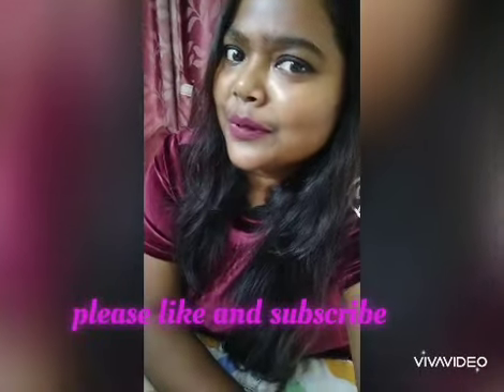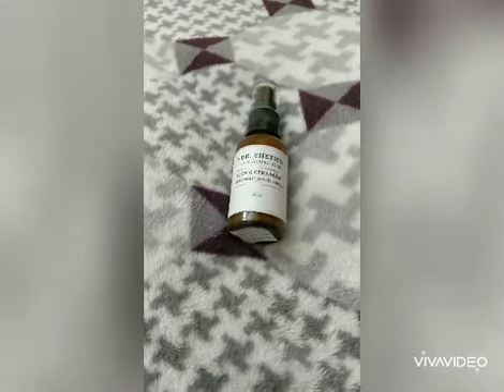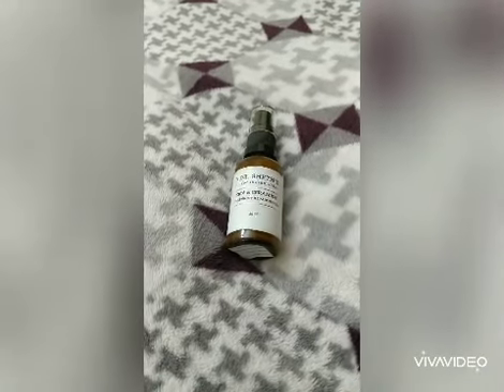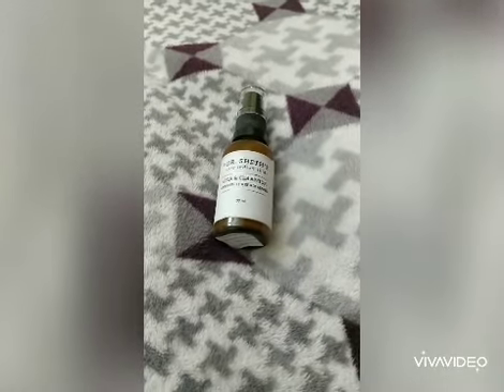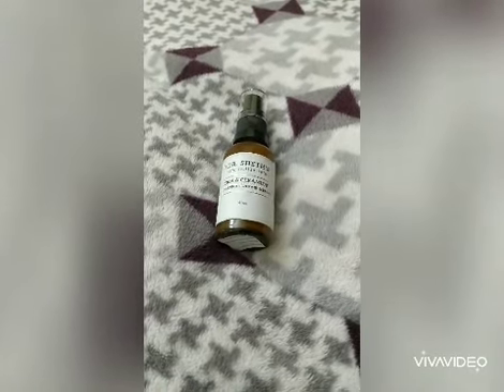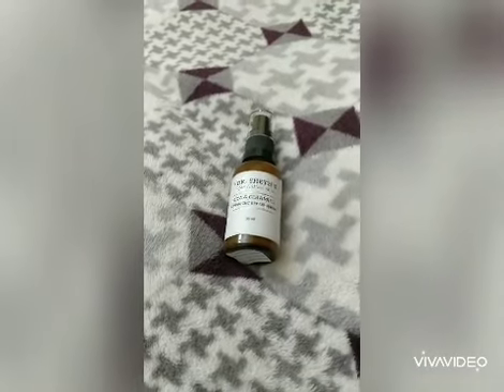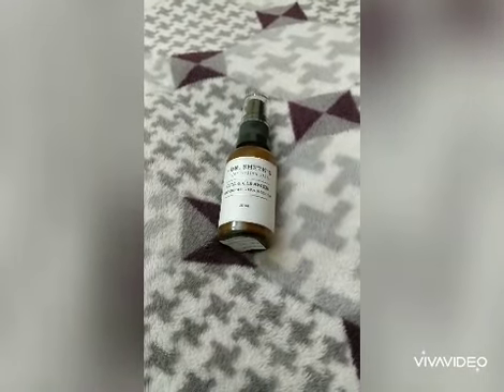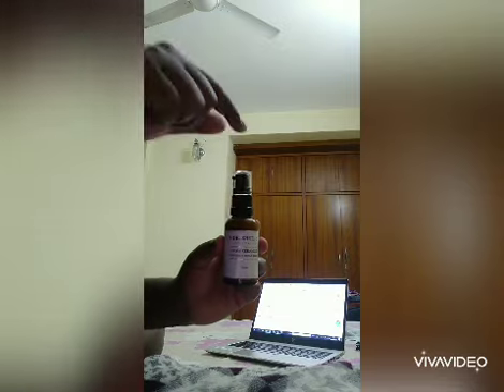Dr Seth's Cica and Ceramide Overnight repair serum!! Hit or flop????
As per the product description : Night repair serum best suites for Indian skin with powerful natural ingredients like Cica,hemp oil, Cbd and marula oil. All great for sensitive skin as well!
100 vegan, Jain and cruelty free.
Non toxic, sulphate free and paraben free.